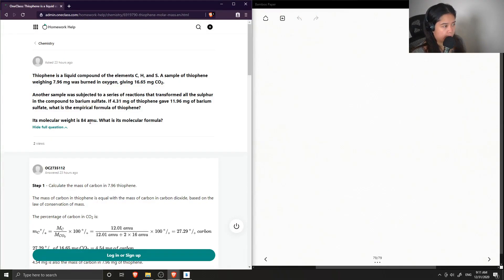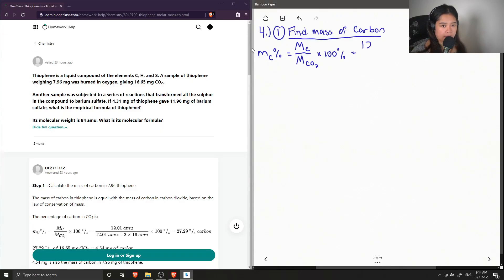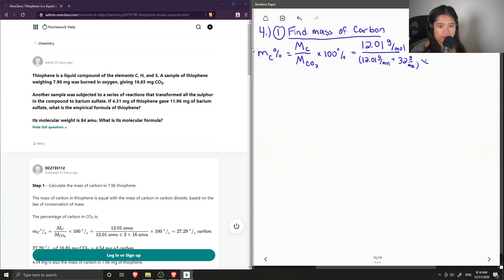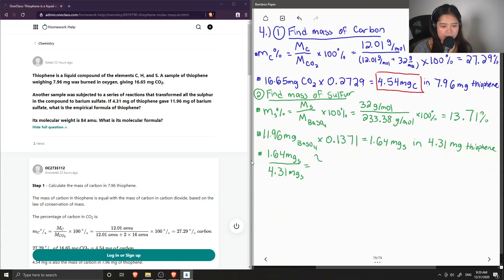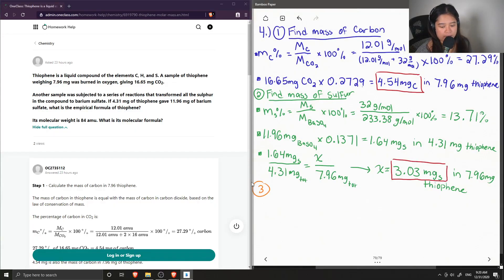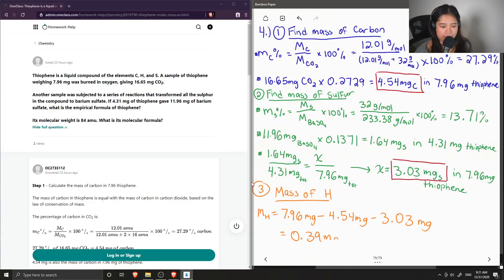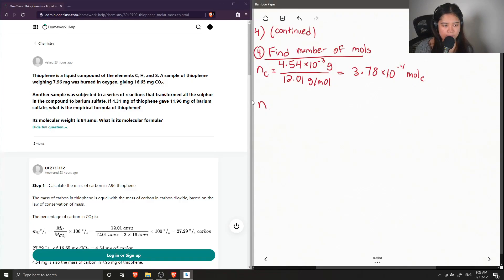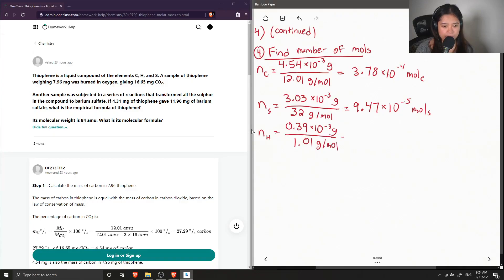Thiophene is a liquid compound of the elements C, H, and S A sample of thiophene weighing 796 mg w